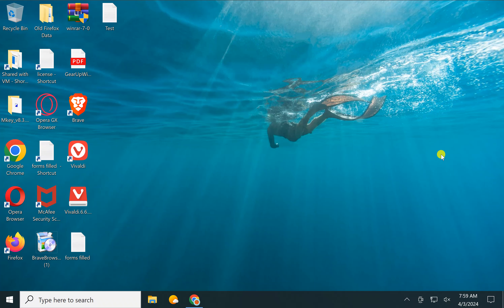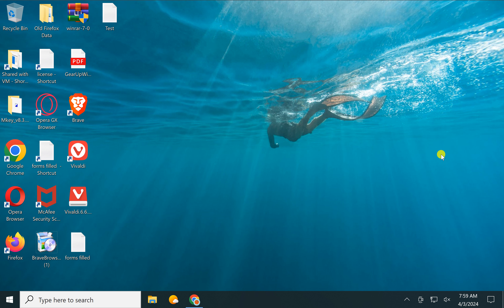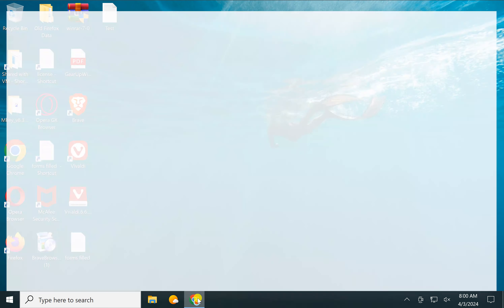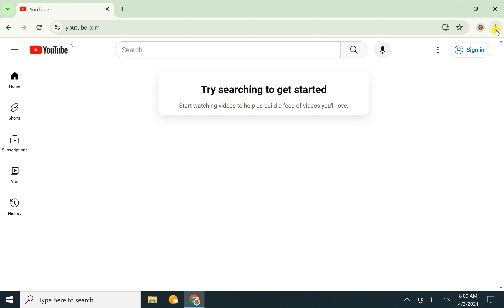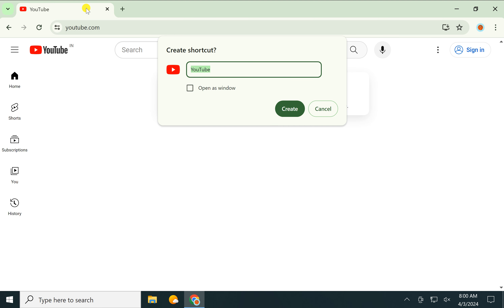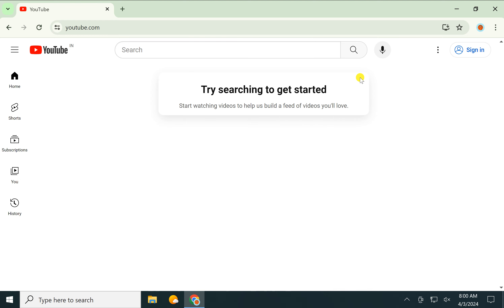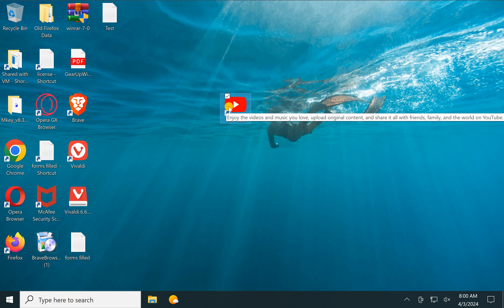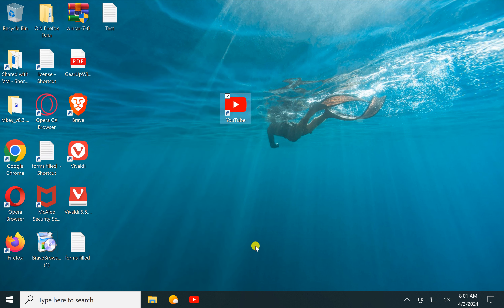How to Add or Pin YouTube to Windows 11 or 10 Taskbar using Google Chrome | GearUpWindows Tutorial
Title: "Easy Tutorial: Pin YouTube to Windows 11 or 10 Taskbar with Google Chrome | GearUpWindows"

Description:
Hey there, Windows enthusiasts! Welcome back to GearUpWindows. In today's video, we'll guide you through a simple tutorial on how to add or pin YouTube to your Windows 11 or Windows 10 taskbar using Google Chrome.

Adding your favorite websites to the taskbar can streamline your browsing experience and give you quick access to your most visited sites, including YouTube. With just a few simple steps, you'll have YouTube conveniently pinned to your taskbar for easy access whenever you need it.

Whether you're a content creator, music lover, or just enjoy watching videos in your free time, having YouTube readily available on your taskbar can save you time and hassle.